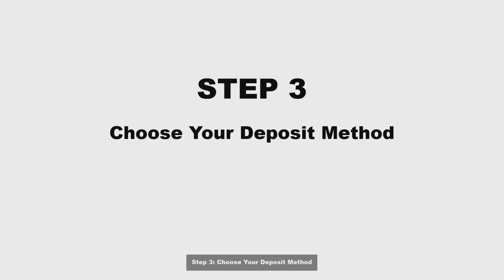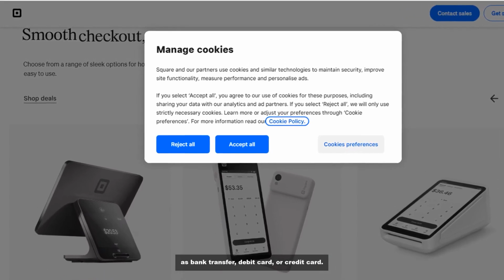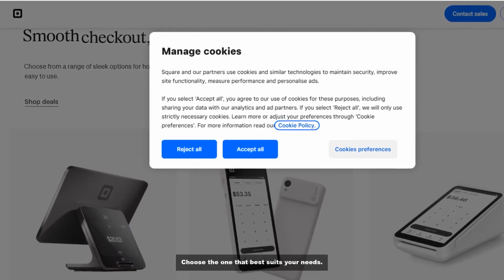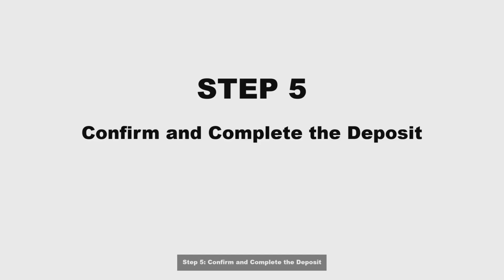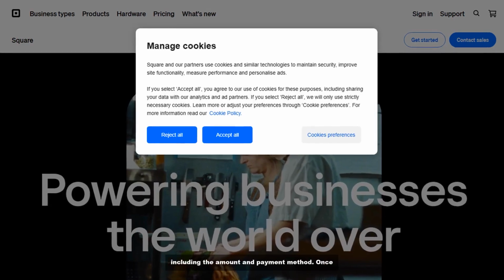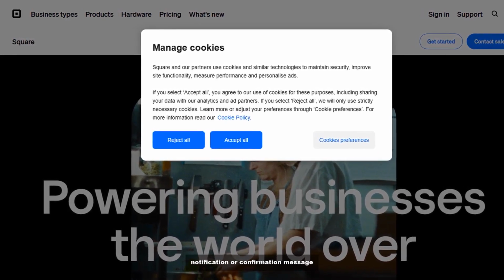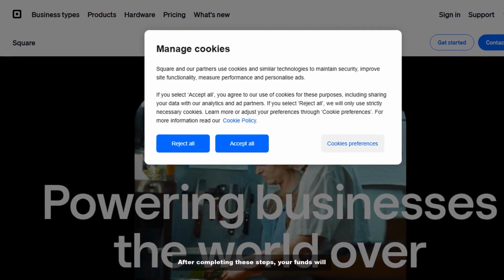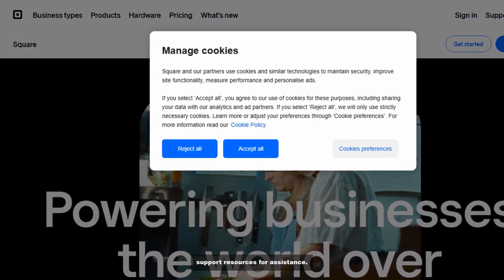How To Deposit Money On Square 2026 (FULL GUIDE)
In this video, we provide a comprehensive guide on how to deposit money on Square in 2026. Learn the step-by-step process and tips to make your transactions smooth and efficient.